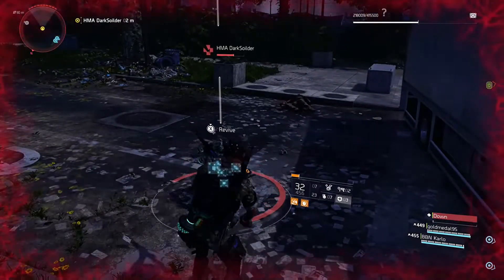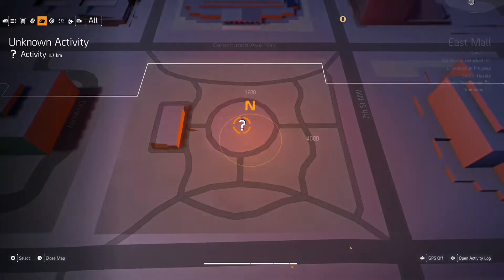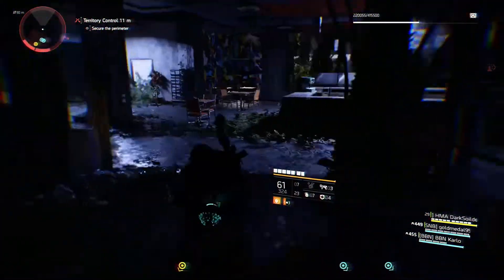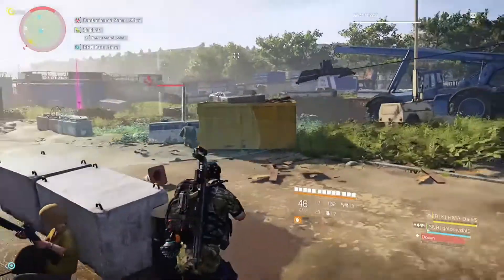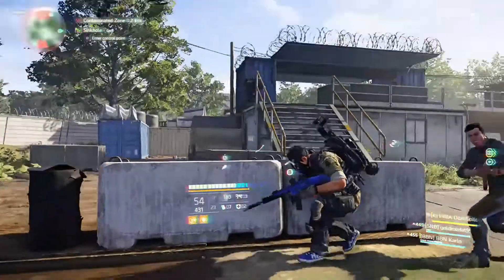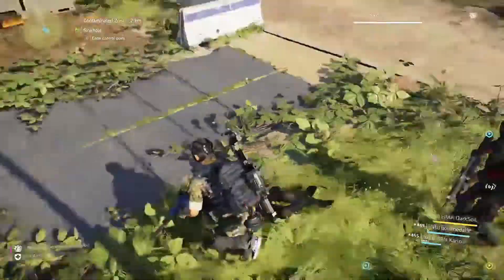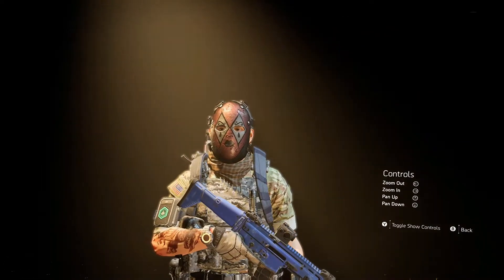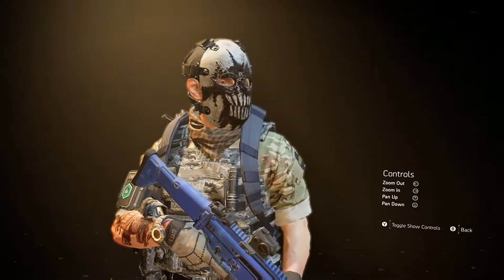Division 2 How To Unlock The Phantom, Diamond, Death, And Cross Masks Tom Clancy's The Division 2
sorry for poor video guys, as I had ask my internet want out most of the weekend and im just not get these videos up.